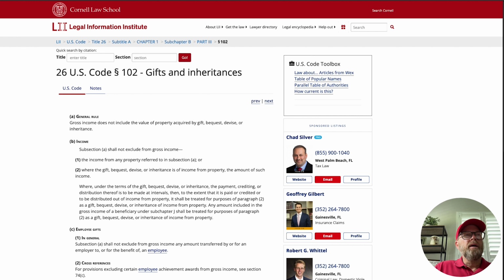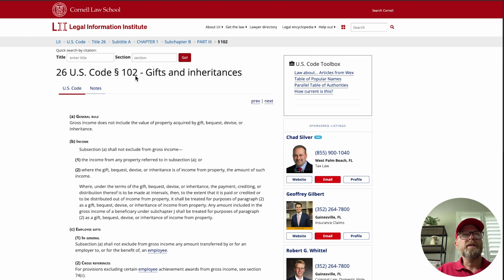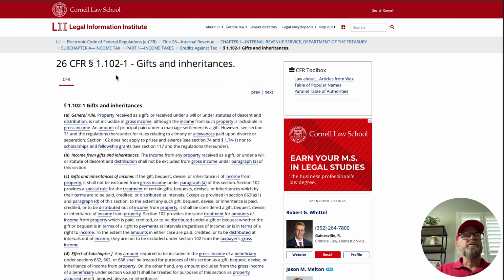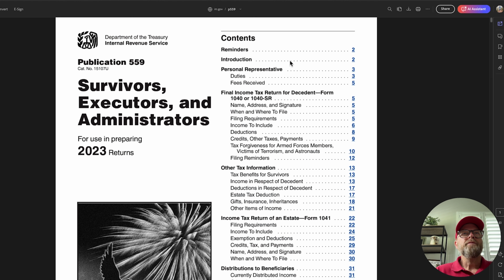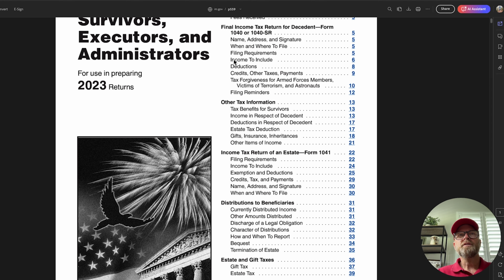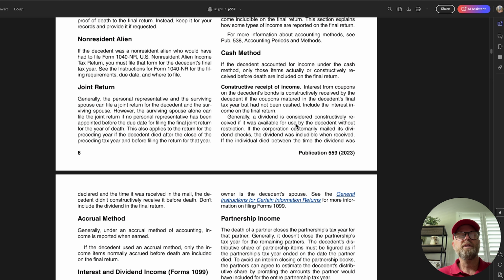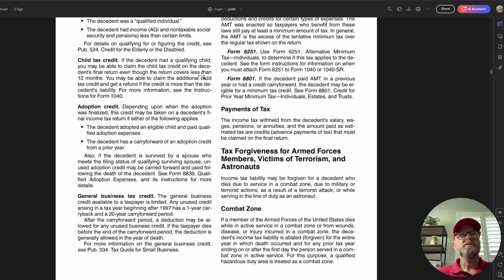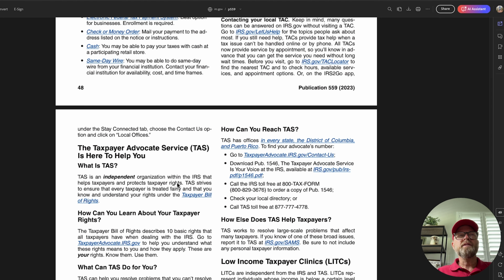McGraw Hill Textbook CH 2 Tax Research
McGraw Book

Tax Research Process: A Step-by-Step Guide

Tax research is critical for professionals to ensure proper tax treatment and compliance. The tax code is complex, and different interpretations can lead to disagreements between the IRS and taxpayers. Let’s walk through the essential steps tax professionals take during tax research:

Step 1: Understand the Facts
The first step in tax research is understanding the facts. There are two types of facts:

Open Facts: Facts related to a future or proposed transaction. These can be modified to create more favorable tax outcomes.
Closed Facts: Facts related to past transactions, which cannot be changed. In these cases, tax professionals must determine the best tax treatment based on the existing scenario.
To gather facts, professionals interview clients, review documents, and speak with third parties. It's important to ask the right questions to capture all necessary details and consider any non-tax factors, like a client’s personal goals or values, that may impact tax planning.

Step 2: Identify the Tax Issues
Once the facts are established, tax professionals identify the tax issues involved. Experts in a particular tax area can spot specific issues quickly, while beginners may start by asking general questions like:

Is the expense deductible?
Is the income taxable?
In what year should the income or expense be reported?
For example, in the case of refinancing a home mortgage, a tax expert might instantly recognize potential issues with the deductibility of refinancing costs.

Step 3: Locate Relevant Tax Authorities
Next, tax researchers need to find the relevant tax authorities that apply to the issue. These authorities include the Internal Revenue Code (IRC), regulations, court cases, and revenue rulings. Tax research tools are used to aid this process, such as:

Annotated Tax Services: Organized by IRC section, they provide explanations and court case summaries.
Topical Tax Services: Organized by topics like income or deductions, offering explanations and citations of relevant law.
Keyword searches help locate specific authorities, but it’s an art to balance between overly broad or too specific search terms.

Step 4: Analyze Tax Authorities
After locating relevant authorities, professionals carefully read and analyze them to understand how they apply to the taxpayer’s situation. Tax questions often involve:

Questions of Fact: Depend on the specifics of the transaction. For example, determining whether a business expense is "ordinary" or "necessary" depends on the facts.
Questions of Law: Depend on the interpretation of tax rules. For example, the phrase “in connection with the purchase of a home” can be interpreted in various ways, influencing whether mortgage points are deductible.
When authorities conflict, researchers evaluate the importance of the jurisdiction, the hierarchy of the sources, and the age of the rulings to determine which should be followed.

Step 5: Document and Communicate Results
Finally, the results of the research are documented in a tax research memo, which typically includes:

Facts: Summarize the relevant facts clearly and briefly.
Issues: Clearly state the specific tax issues being researched.
Authorities: List relevant tax authorities, such as IRC sections, cases, and rulings.
Conclusion: Provide a direct answer to the issue.
Analysis: Explain the application of the authorities to the taxpayer’s situation and how they lead to the conclusion.
In addition to memos, client letters summarizing findings and recommendations are often prepared to explain results in a client-friendly manner.